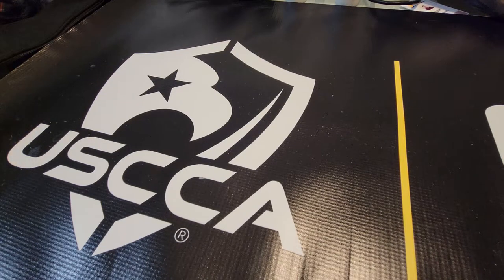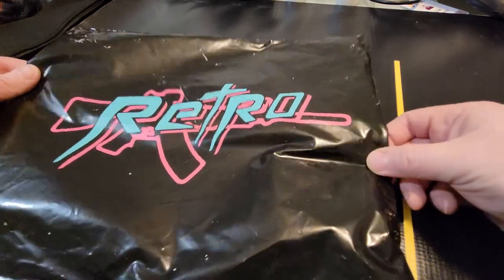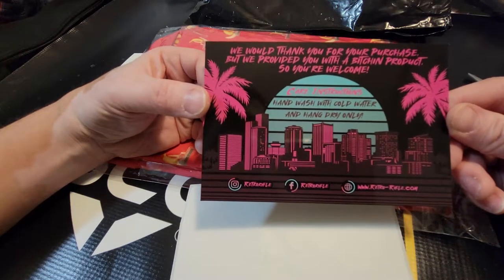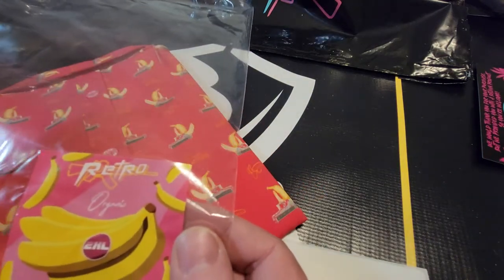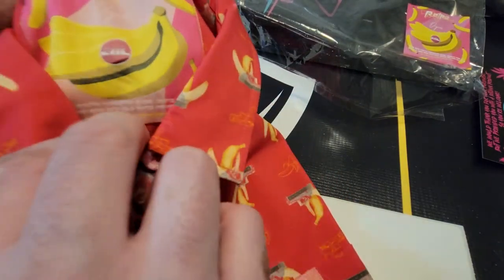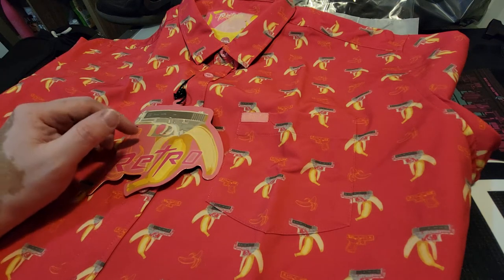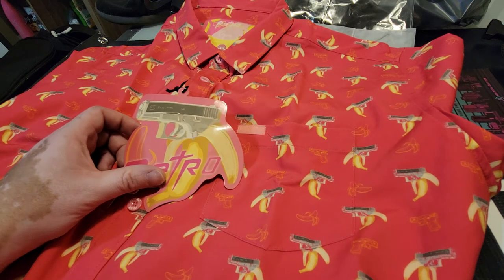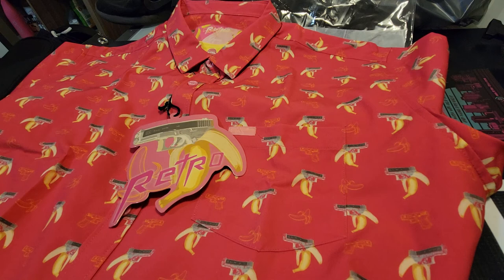Retro Rifle "Organic" design button down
Just a quick video of the unboxing of Retro Rifle's Organic button down shirt. So beautiful!
Sizes may run a bit more slim fit 👕

we have a ton more videos getting ready to roll out.

Thanks again!

We love Walkers Razor Slim Hearing Protection!

My main edc holster company of choice is Crossbreed Holsters. I personally love the hybrid style and use the SuperTuk IWB.

What's my favorite brand of watch? Luminox for sure! Check out their best sellers

For some of the best prices on optics and more, check out Optics Planet today!

We are lucky to be a small local business based in South Carolina because we are just an hour away from my favorite store, Palmetto State Armory.

Have you tried Caliber Coffee Company?
Military and First Responders can get 10% on their website with the code: SERVE

Ever thought about what happens after a self-defense incident? Do you have the legal protection you need?

Need a mag? For great deals and awesome selection check out Gun Mag Warehouse with our link

For custom slide plate, base plates and more, check out bastion gear

If you have a
22, 223, 556, 38, 380, 357 or 9mm, this 2 pack of bore cleaner snakes will work for all 7 of those! A great addition to any range bag!